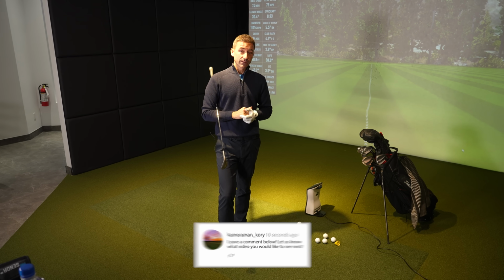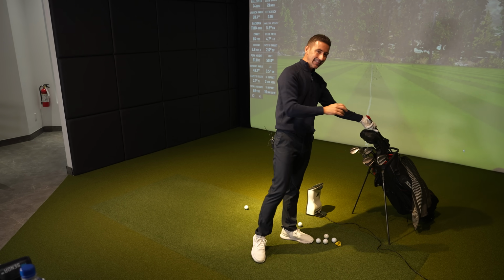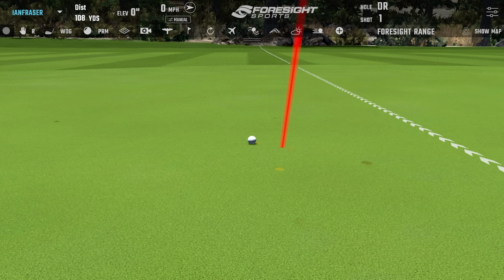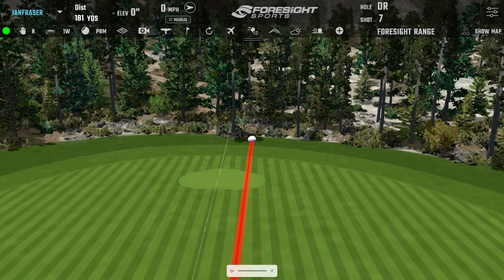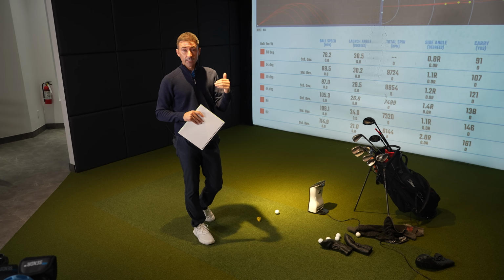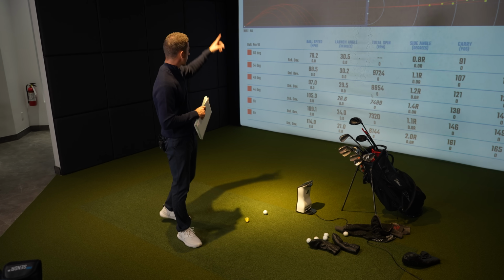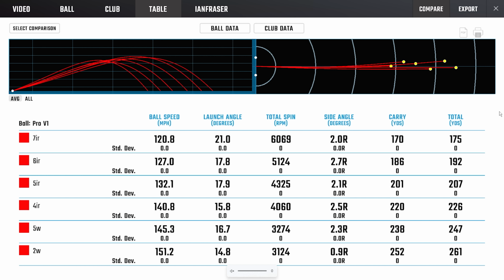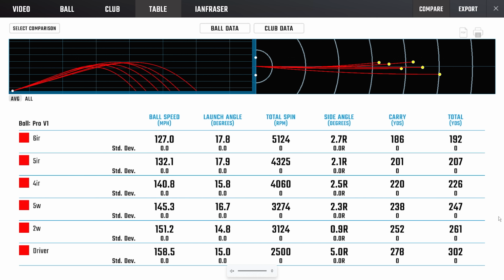Why Your Golf Bag Is Costing You Shots (We Tested Every Club & Found THIS)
Most golfers are unknowingly leaving strokes on the course—today, we test every club in your bag to find out why.

With just $25 and a rental launch monitor, you can map out clubhead speed, spin loft, carry distance, and more for all 13 clubs in your bag. By the end of this video, you’ll know exactly which clubs might be holding you back and how to fix them.

Here’s what you’ll discover:
✅ Clubs that aren’t performing the way they should
✅ Distance gaps between your irons, wedges, and driver
✅ How spin loft and clubhead speed affect your ball flight
✅ Easy adjustments to make your bag more consistent, longer, and straighter
✅ Free downloadable template to track your own stats

Whether you’re a beginner or a seasoned golfer, this guide will help you:
• Maximize distance with each club
• Improve consistency across your irons and wedges
• Identify opportunities to tweak your bag setup for better results

Even if your bag looks perfect, testing it this way can reveal small tweaks that save strokes instantly.

Which clubs surprised you the most?
Where did you find gaps in your bag?
Sharing your results helps the community and might even save someone else a few strokes!

🌐 Improve Your Game and join the community with Fraser Golf Institute